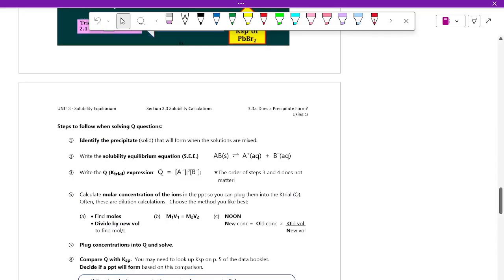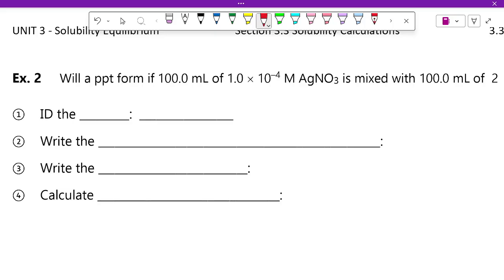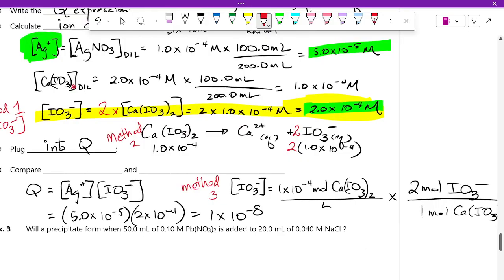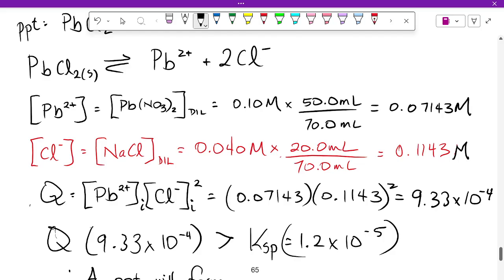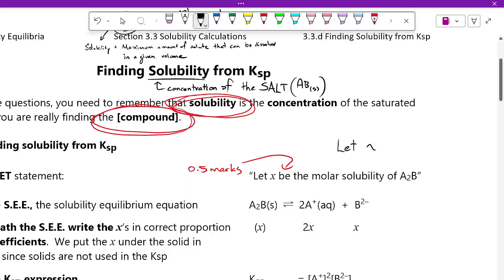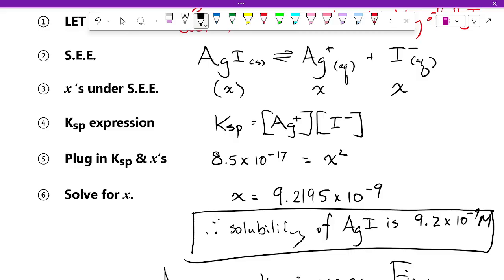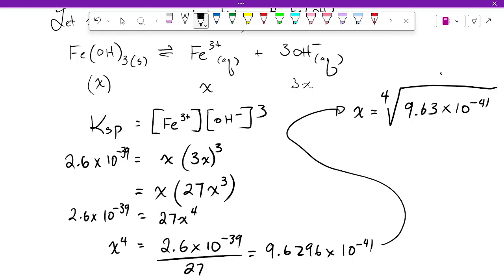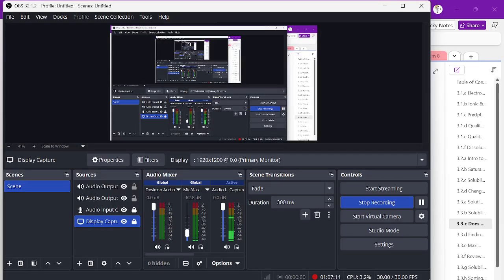2026-05-04 Reviewing "Does a Precipitate Form" (Using Q) ; Finding Solubility given Ksp